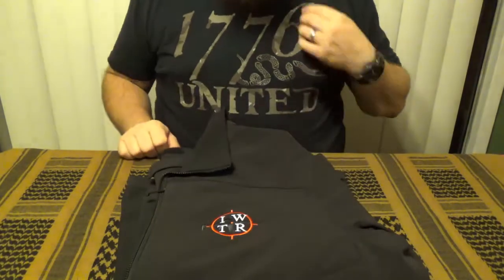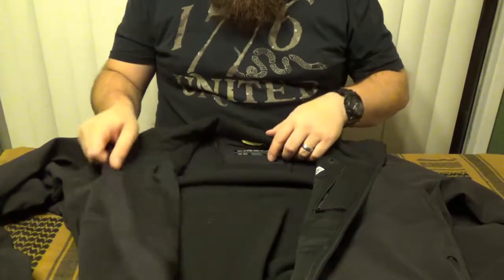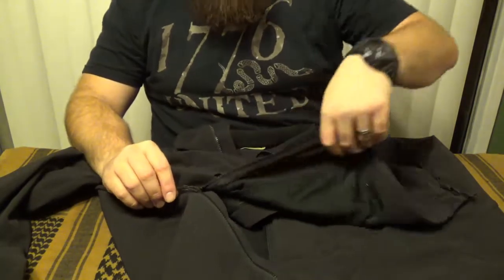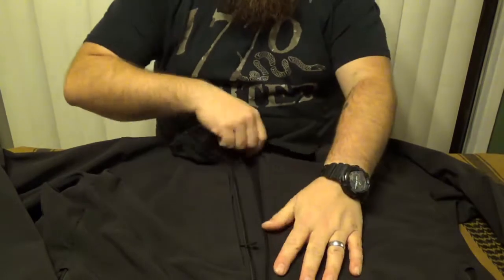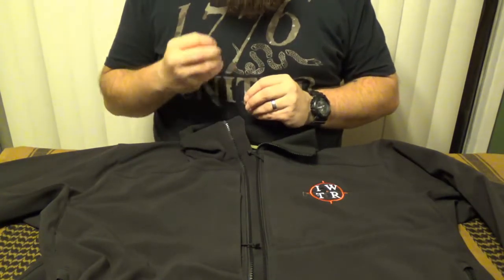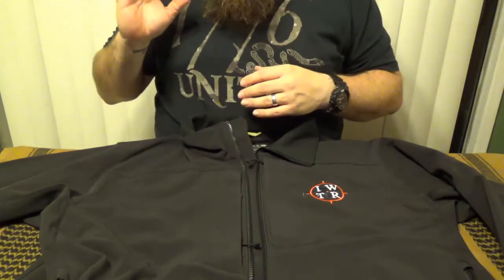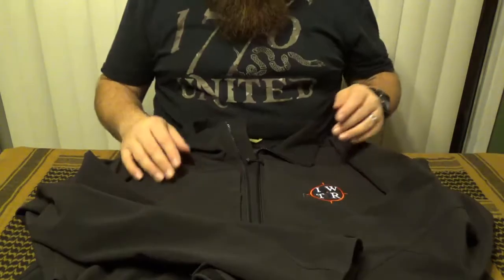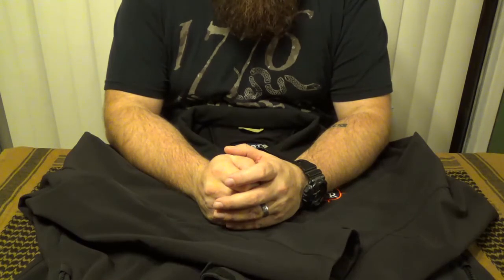First Tactical Softshell Jacket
My thoughts on the Tactix System Softshell Jacket from First Tactical.

Executive Producer: Kris Hurrle